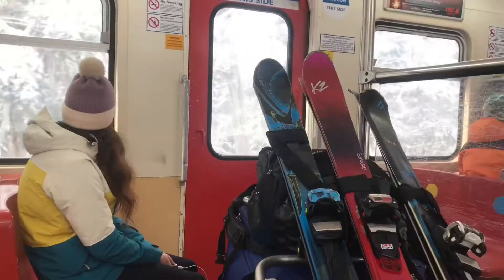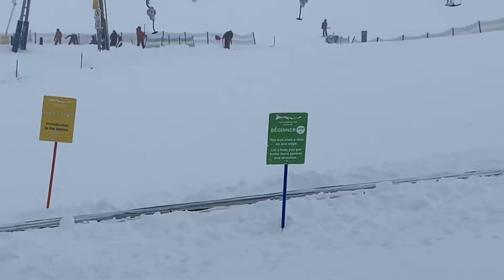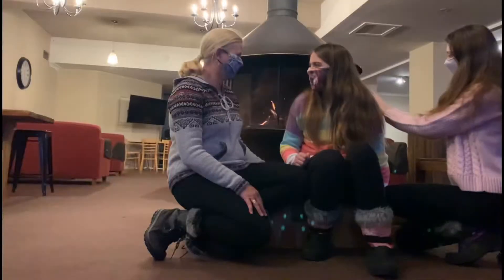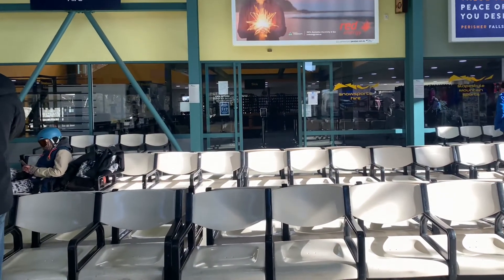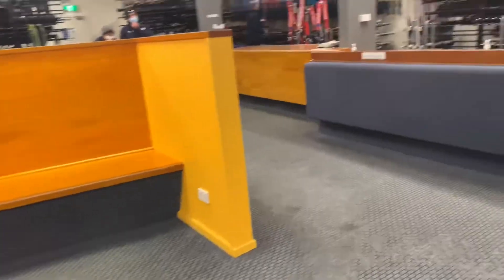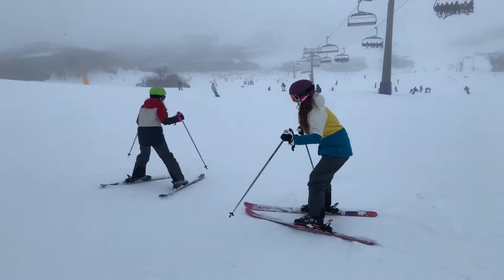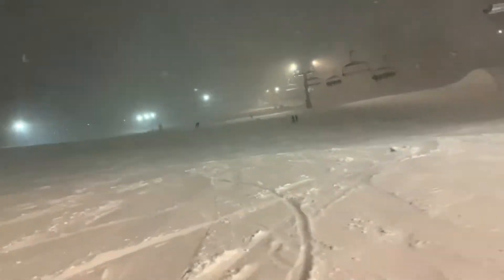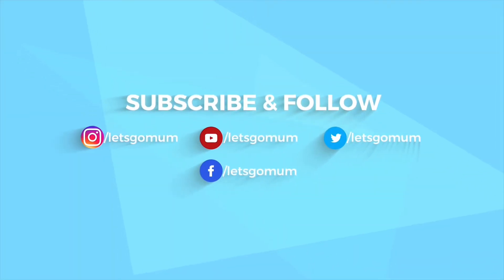Perisher Ski Resort for beginners - Ski Australia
The ultimate Perisher guide for beginners which takes you step-by-step through everything you need to know to get started at Perisher. This comprehensive guide includes how & when to go, what you'll need to get, what to do when you're there, how much it will all cost - and how to save money!

***If you found this video useful, please consider leaving a Like or Comment to help us keep the videos coming - we really appreciate your support!***

Chapters in this video (click on the blue time stamp to jump to the section):

Perisher lift tickets, lessons & bundles: 0:51
Including:
- How and where to get lift passes: 1:05
- Lift ticket prices: 1:27
- Ski and snowboard lesson prices: 2:06
- Season lift passes (Epic Pass): 2:39
- Bundling passes/lessons/ski hire/Skitube: 3:06
When to go to Perisher: 3:38
Basic snow gear you will need: 4:11
Including:
- Skis, boards, boots & poles: 4:21
- Helmets: 4:48
- Waterproof clothing: 5:05
- Waterproof gloves: 5:30
- Snow goggles: 6:02
- Handy accessories: 6:26
Snowy Mountains accommodation: 9:20
- Matterhorn Lodge (our hosts): 9:39
How to get to Perisher Valley: 8:13
- Hiring snow gear along the way: 8:32
- When snow chains are required: 9:57
- How to get to Perisher by car: 10:31
Skitube:
- How to get to Perisher by Skitube: 11:16
- Bullocks Flat Skitube Terminal: 12:16
- Boarding and riding the Skitube: 12:34
- Mount Bluecow Skitube Station: 13:03
- Perisher Valley Skitube Terminal: 13:23
Perisher Centre services:
- Lift ticket pick up & lessons: 14:09
- Perisher snow gear hire: 14:34
- Where to leave your belongings (lockers): 16:33
Perisher ski & snow boarding lessons (adult group & private - all): 17:04
Kids ski & snow boarding group lessons, programs & aftercare: 17:52
Lifts:
Magic Carpet lifts: 18:20
T-Bar lifts: 18:51
Village Eight chairlift: 19:25
The Alpine Responsibility Code: 20:15
How the ski lift ticket system works: 20:48
Beginner trails & the colour code system: 21:23
Perisher Night Skiing: 23:44
Restaurants non-skiers can get to:
- Perisher Centre food & retail shops: 24:24
- The Mid Restaurant: 26:12
- The Blue Cow Bistro: 26:53

Our hosts:
With thanks to the Matterhorn Lodge, Perisher Valley for hosting us in Perisher.
Gifted ski gear:
We're wearing Kathmandu ski wear and Messy Weekend ski goggles

**If you enjoyed watching this video, please consider leaving a "Like" or commenting on the video - we really appreciate it, and it helps to keep the videos coming! Thank you! **